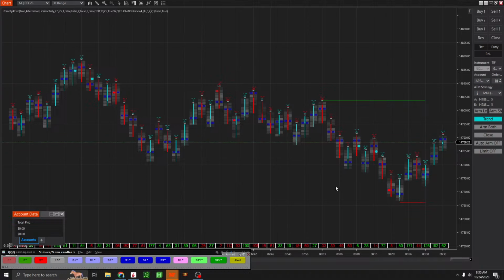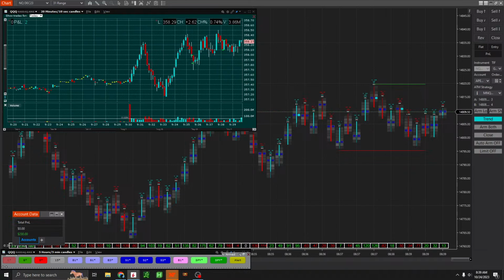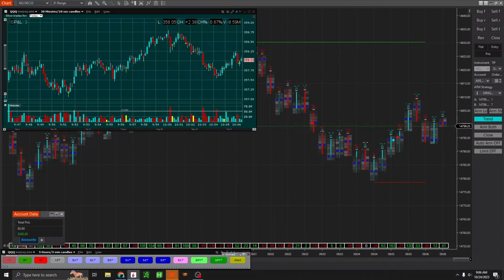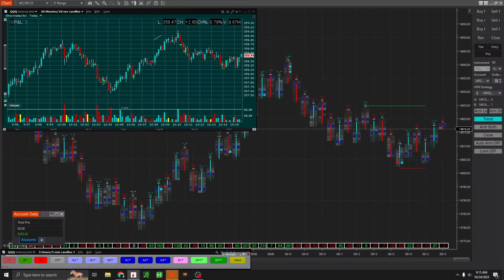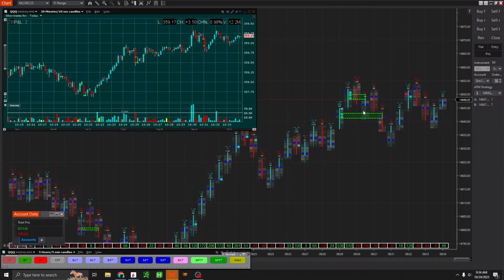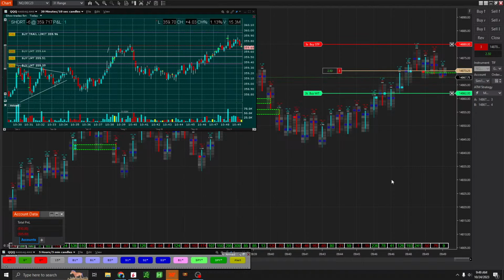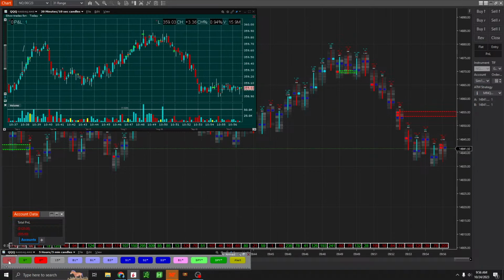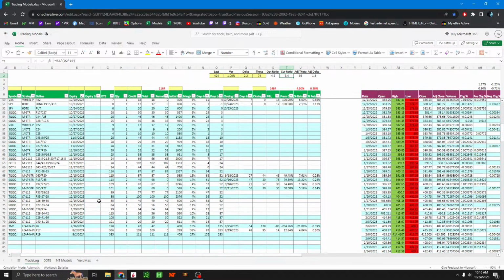[LIVE] - NQ Futures Orderflow/Imbalance Trading, 0DTE Theta Scalping, 2112 112 Options Trading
Daily recap and analysis of moves plus some replay testing